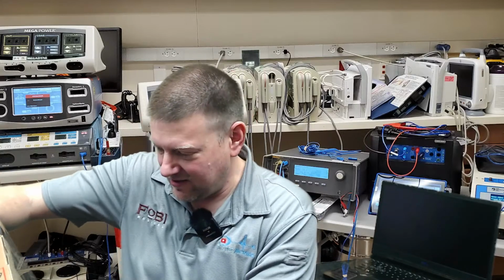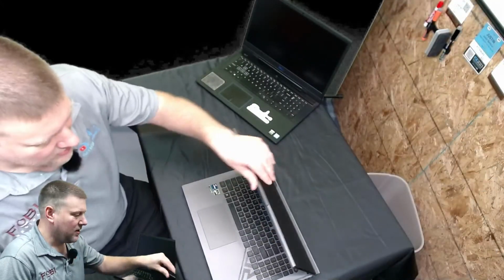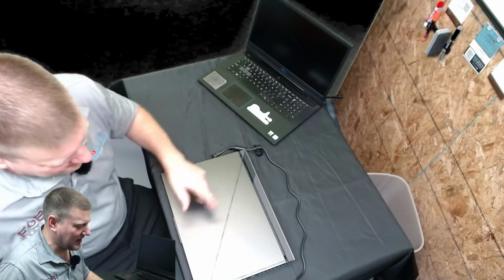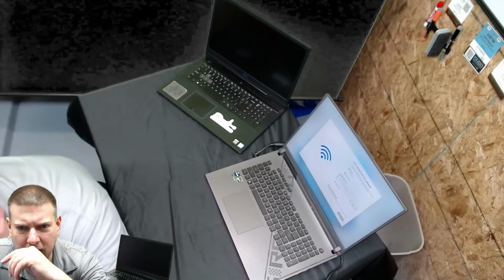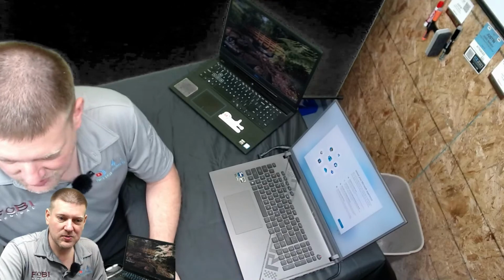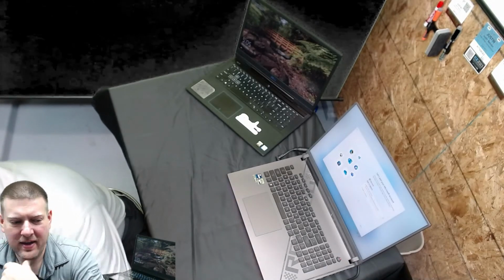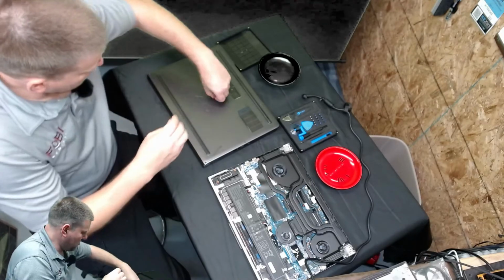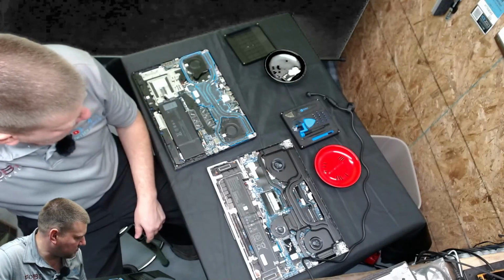New Equipment for the Channel!!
I am trying to grow this channel to deliver better content.